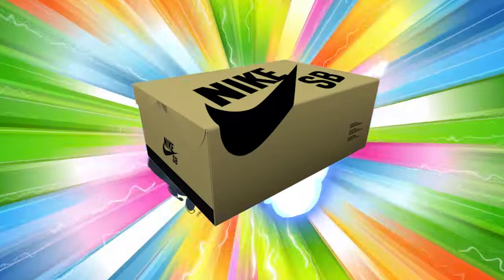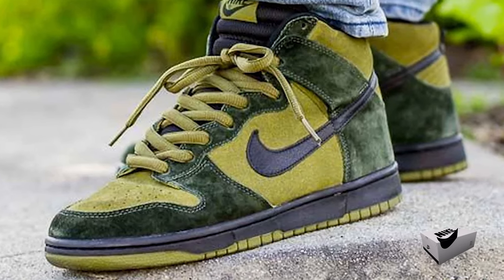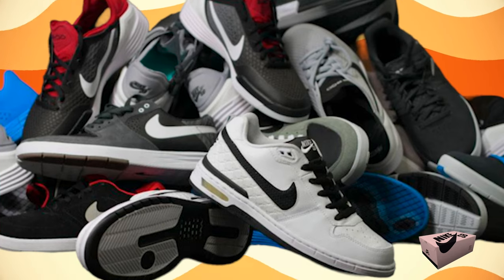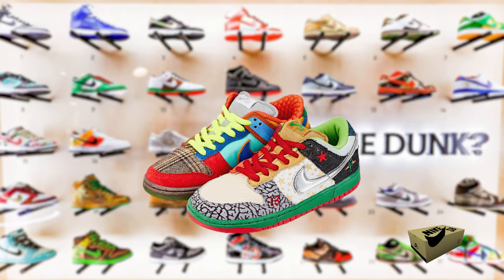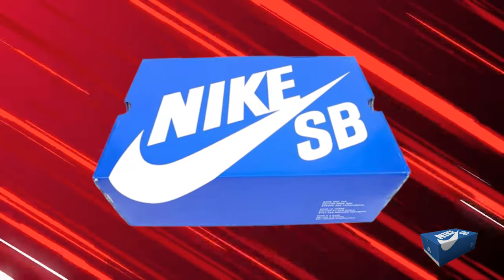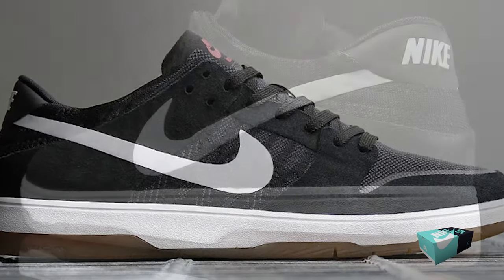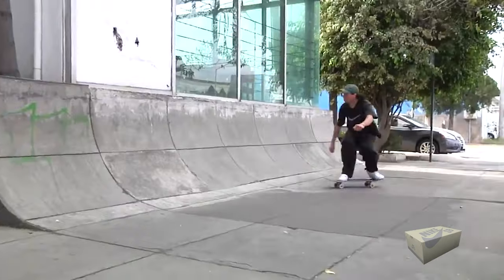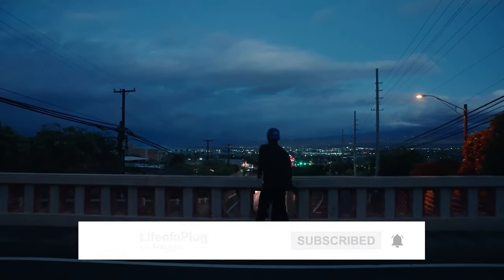The Evolution of the Nike SB Box Era’s and Their Most Forgotten Sneakers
This video is a major recap of all the Nike SB Box era’s. The what? Yes, Box Era’s.

Every now and then Nike SB changes the design of their shoe boxes. In example, between September 2004 and December 2005 all Nike SB’s were released in a pink box. This is called the pink box era. We are not only going through the era’s but also discuss the most epic sneakers released per box colour and show some of the most forgotten sneakers in order to educate you with the best sneaker knowledge! After watching this video I am sure that you will realize that, at this moment, we are part of sneaker history and nobody is realizing this. The Striped Box Era, as well as the current Sail Box Era own some epic SB's.